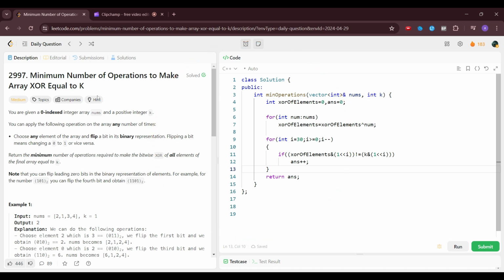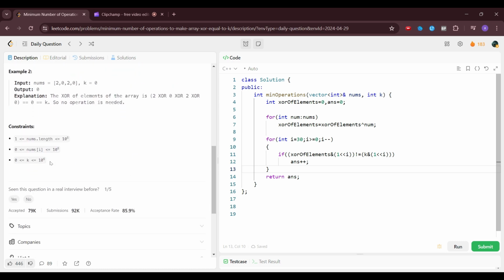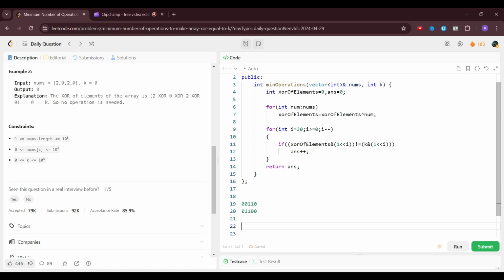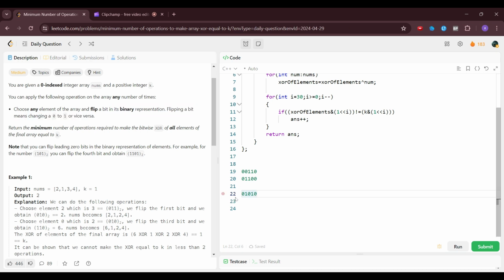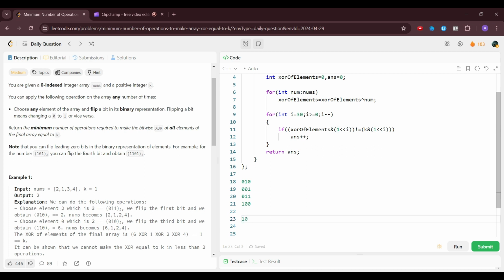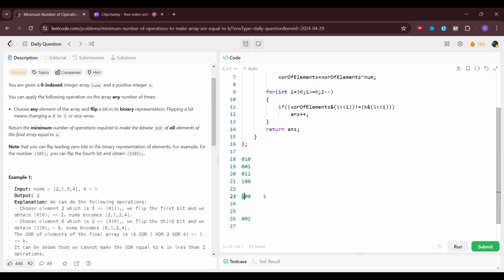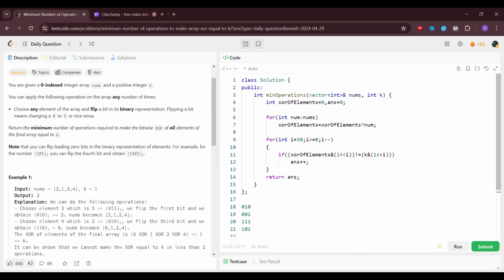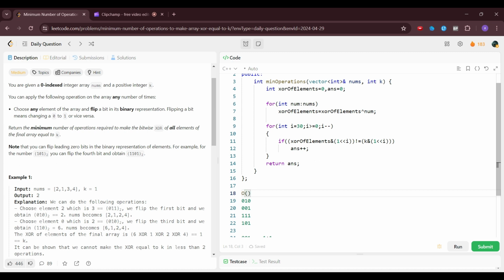💪𝐖𝐞 𝐝𝐨𝐧'𝐭 𝐡𝐚𝐯𝐞 𝐚 𝐠𝐫𝐞𝐚𝐭 𝐝𝐚𝐲, 𝐰𝐞 𝐦𝐚𝐤𝐞 𝐢𝐭 𝐠𝐫𝐞𝐚𝐭 𝐝𝐚𝐲! 𝟐𝟗𝟗𝟕. 𝐌𝐢𝐧𝐢𝐦𝐮𝐦 𝐎𝐩𝐞𝐫𝐚𝐭𝐢𝐨𝐧𝐬 𝐭𝐨 𝐀𝐫𝐫𝐚𝐲 𝐗𝐎𝐑 𝐄𝐪𝐮𝐚𝐥 𝐭𝐨 𝐊